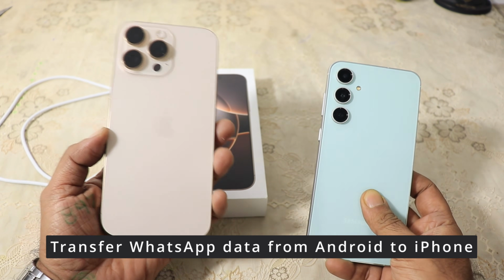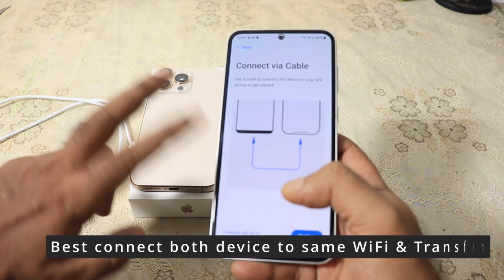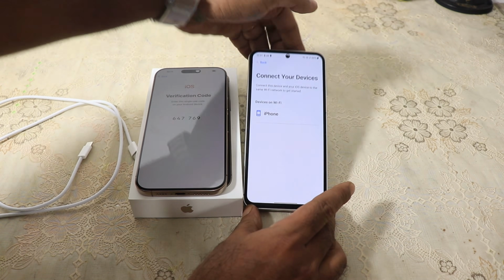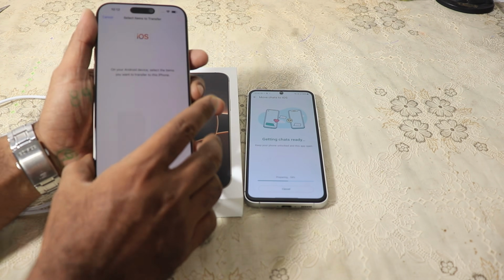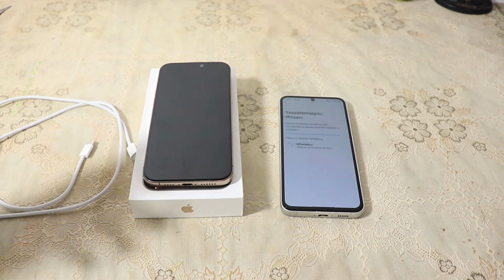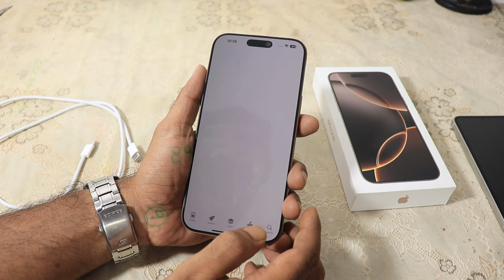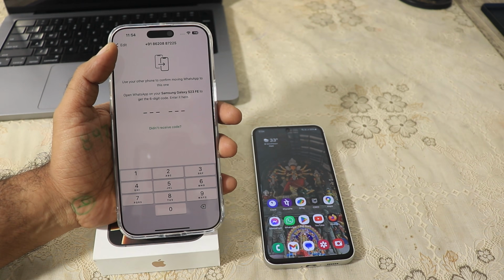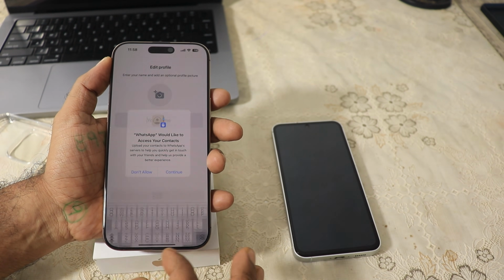How To Transfer WhatsApp chats from Android phone to iPhone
This video shows the step by step process to transfer all your WhatsApp chat from your android phones to iPhone 16 Pro Max. Check this awesome video by egadgets4u.

But GoPro Hero 11 Tripod